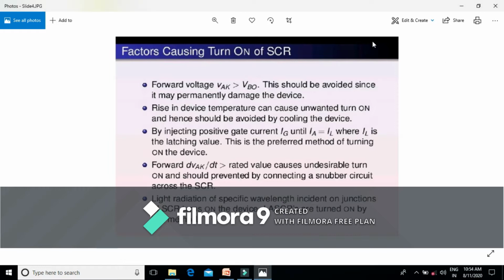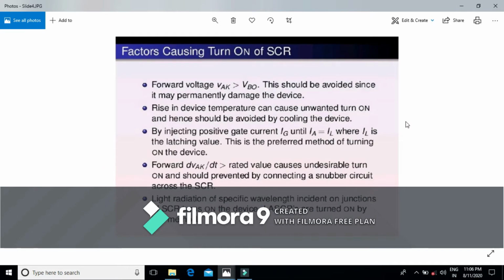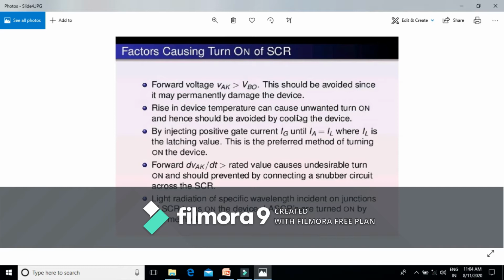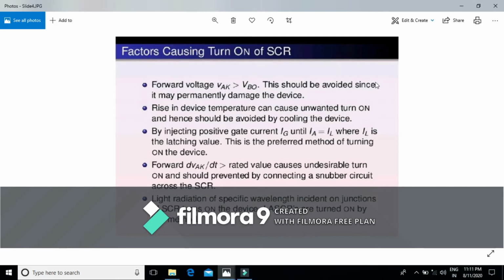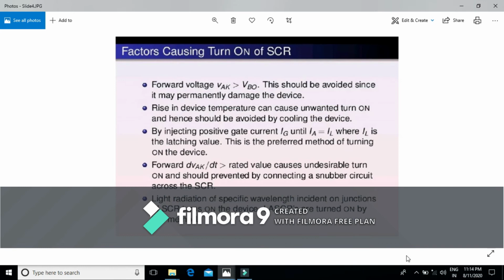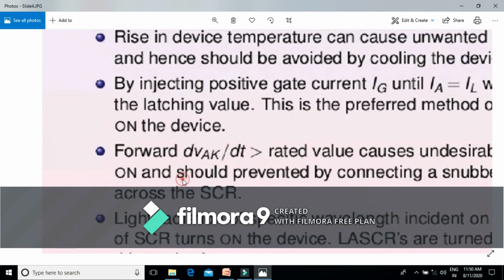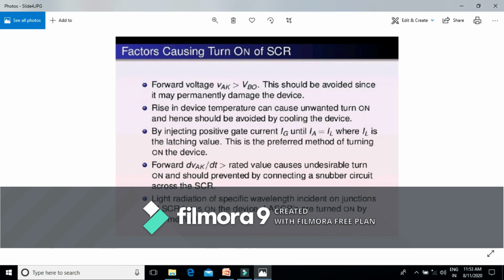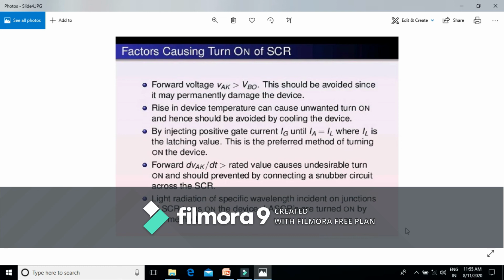Lecture 6 of Unit 1